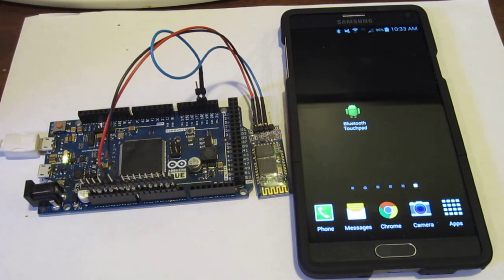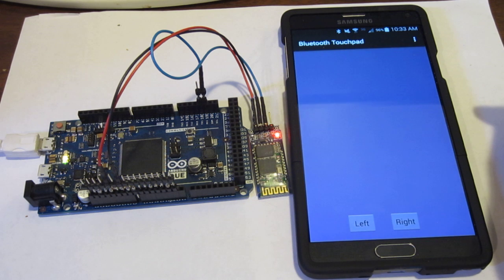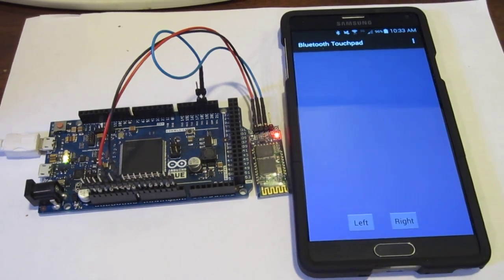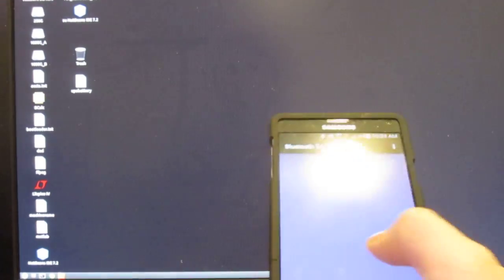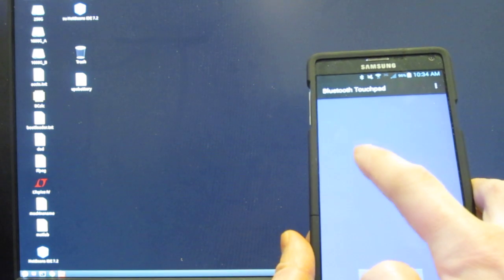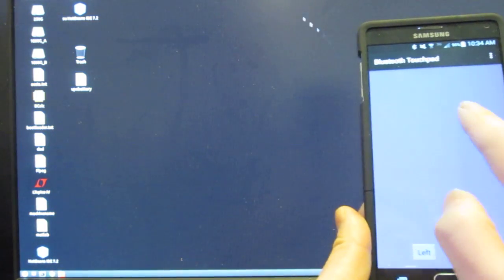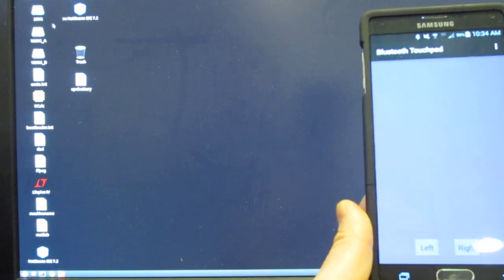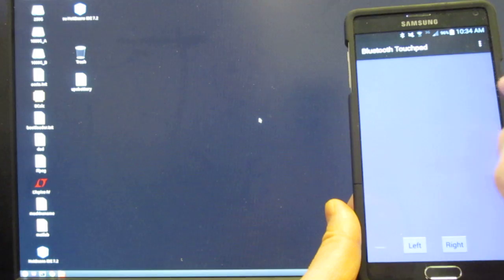Turn Your Android Phone into a Wireless Touchpad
This video demonstrates the use of an Android phone alone with an Arduino Due and a bluetooth module as a wireless mouse/trackpad.